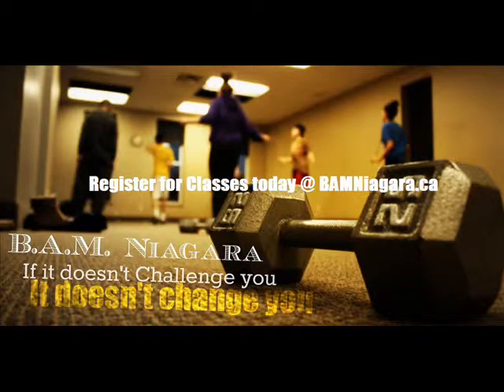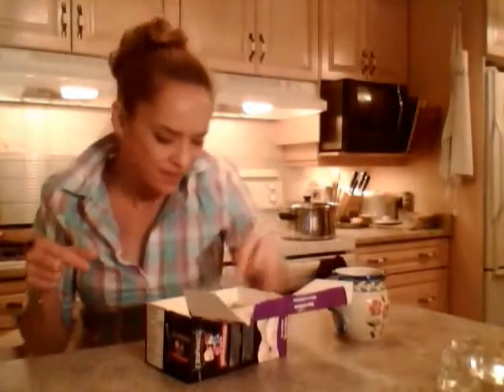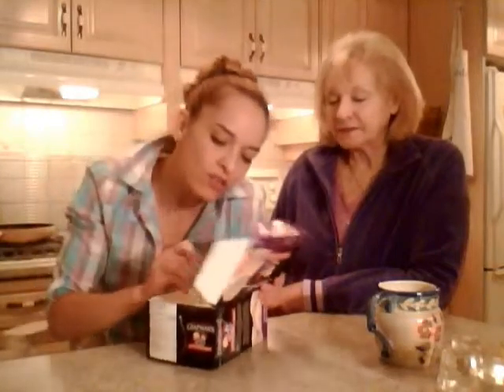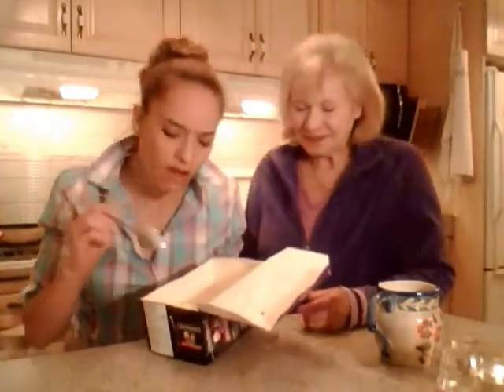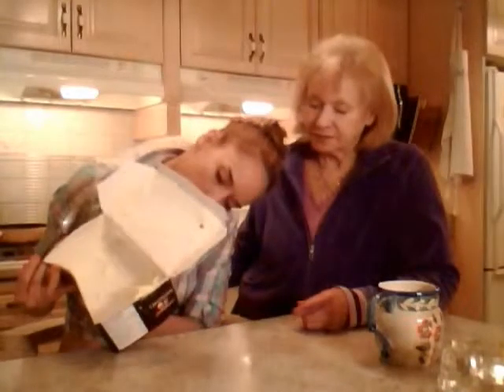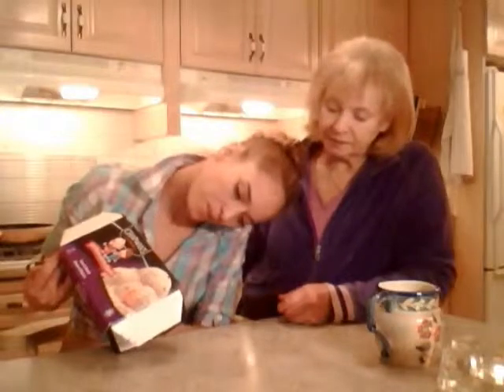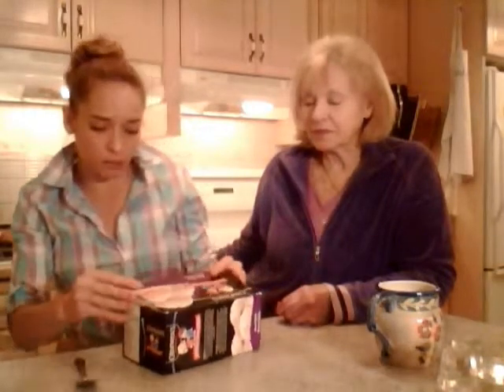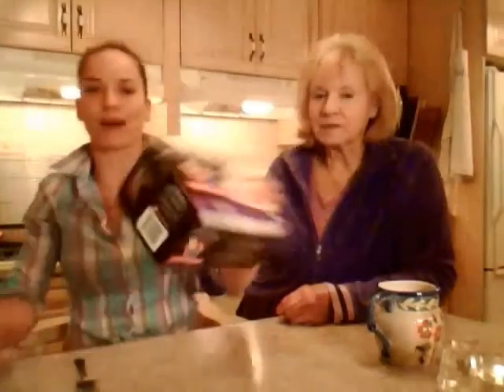Chapman's Rum & Raisin Ice Cream: What I Say About Food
shares with you what she has to Say About...Chapman's Rum & Raisin Ice Cream!